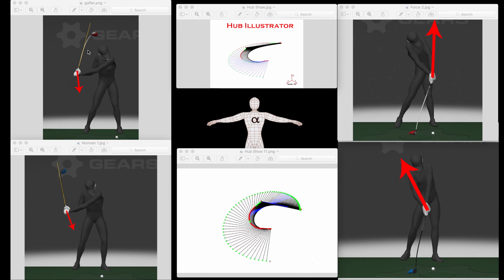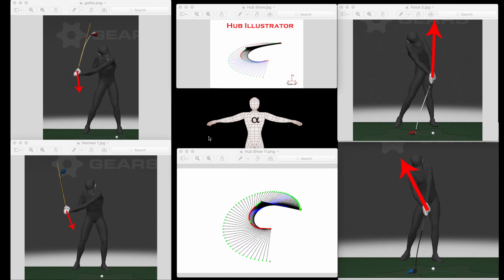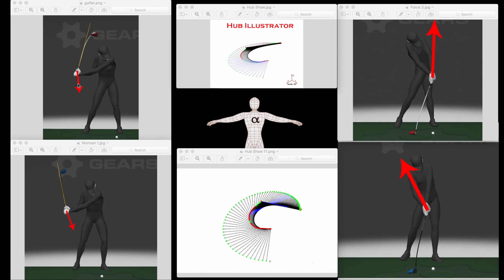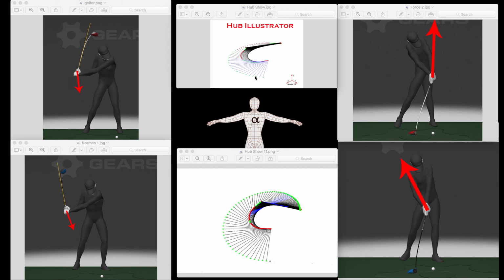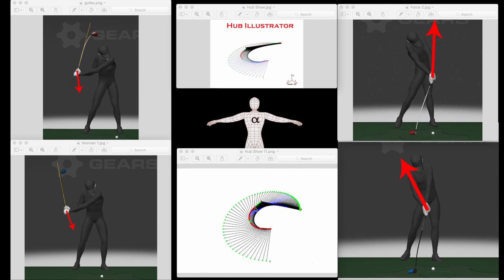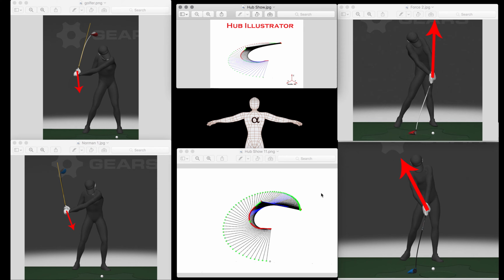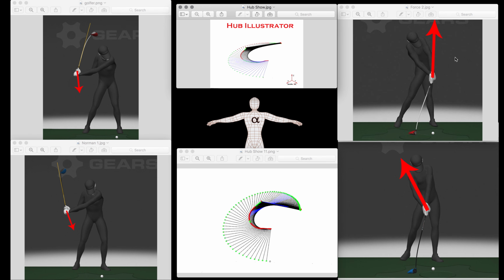'Release Segment 4' Michael Jacobs Golf Show Season Eight Episode 12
Segment #4 of Release Show Two
Force Applied at the Grip Point - 2 Case Studies